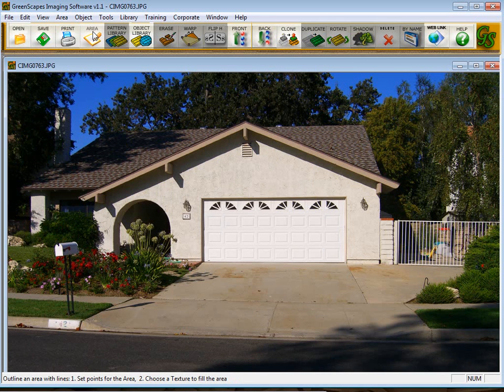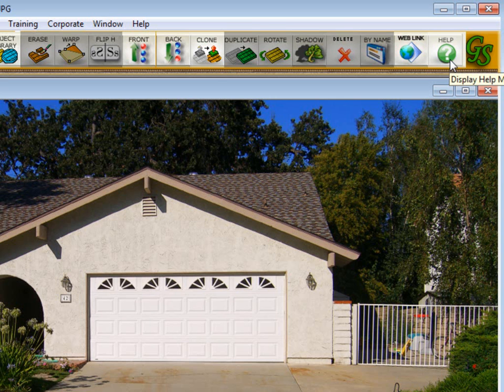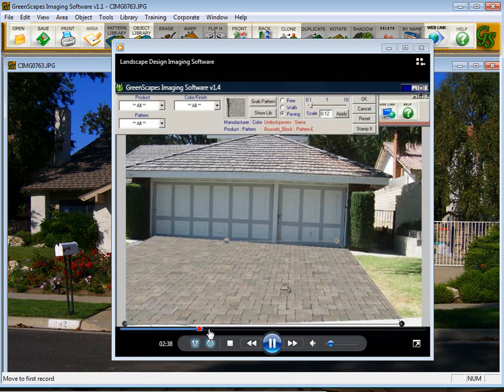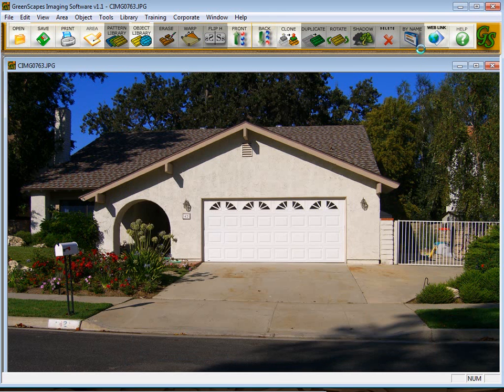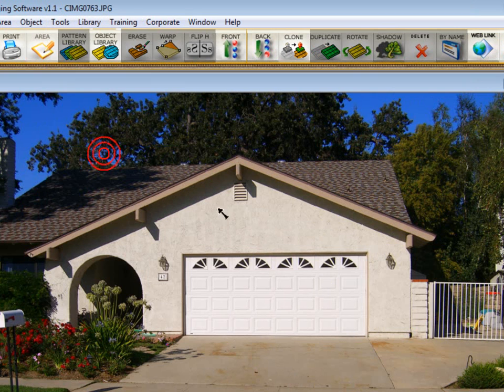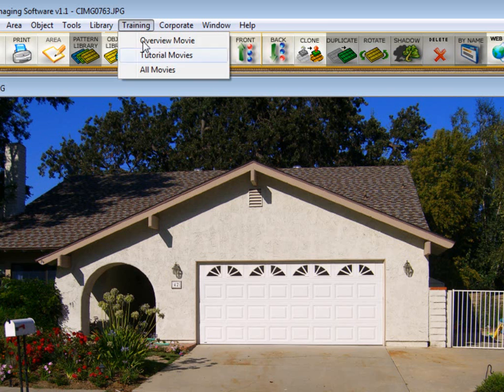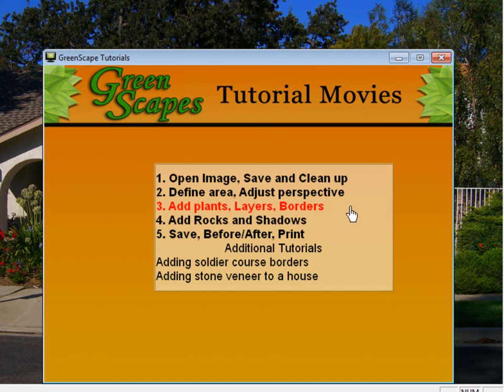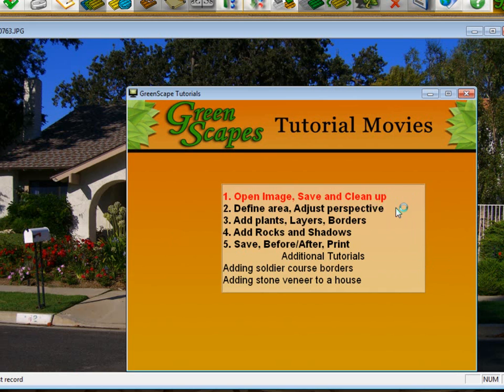Landscape Design Software GreenScapes Training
Landscape Design should be simple to learn and use like GreenScapes. GreenScapes landscape design software training videos are viewable from Icons, drop down menus from within the program and online.